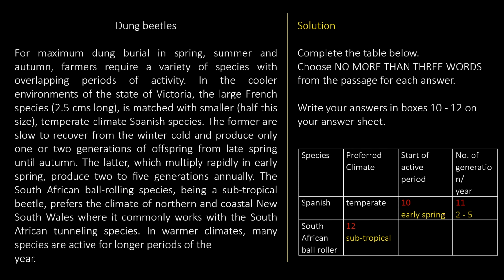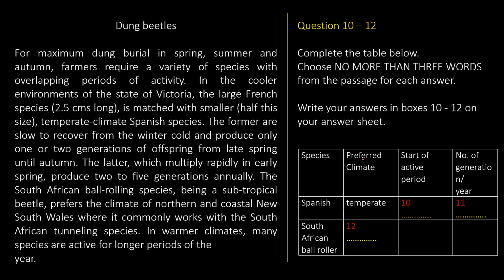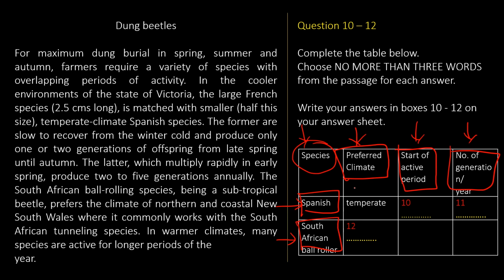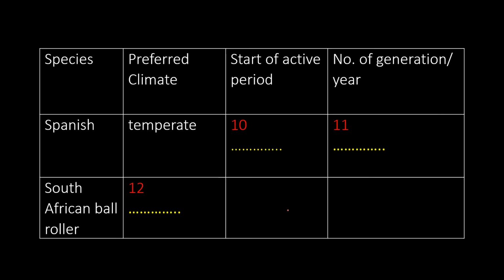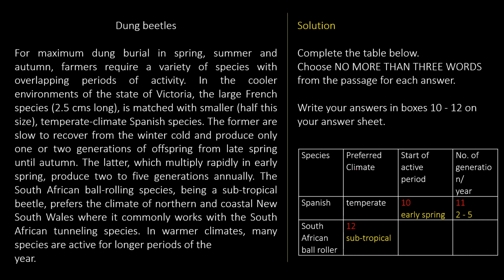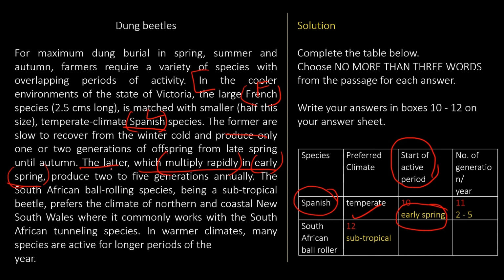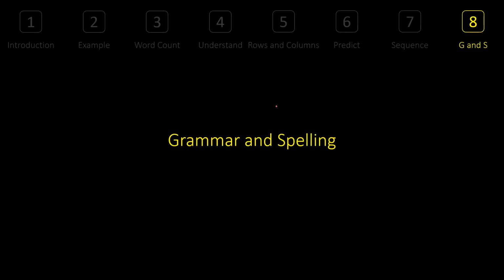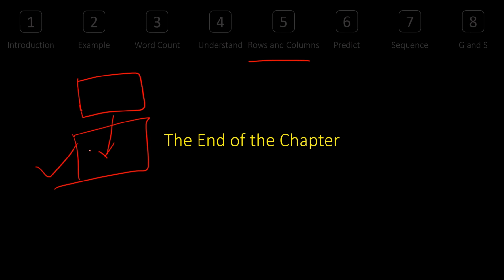IELTS Reading - Table Completion - IELTS Full Course 2020 - Session 17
Table Completion in IELTS is similar to sentence completion but with a table. Some of the cells of the table are filled and you are supposed to fill the rest. The example given in the video will help you to understand the table completion in IELTS.